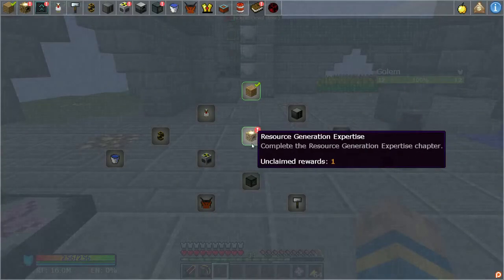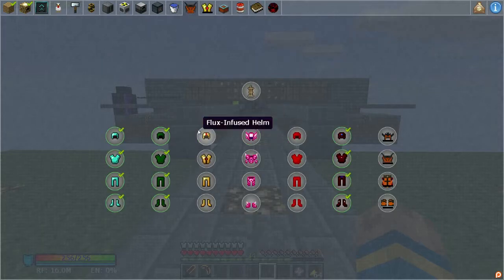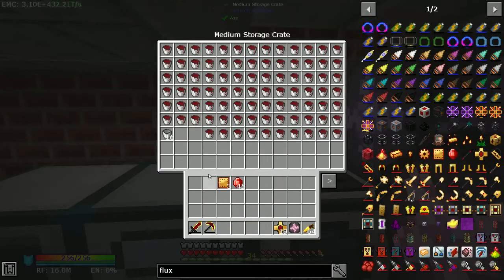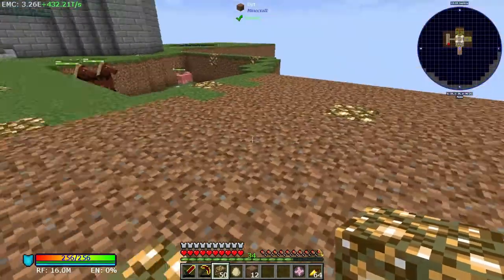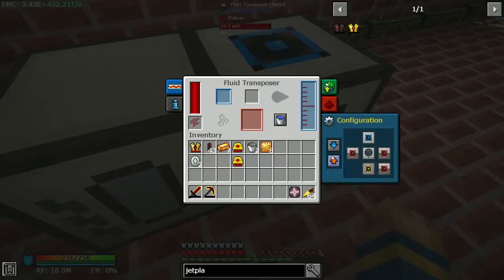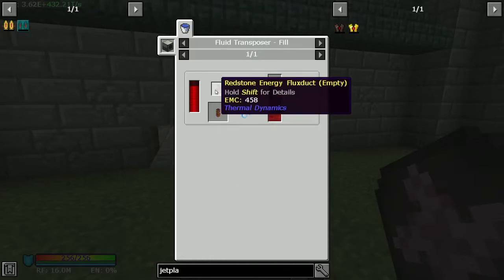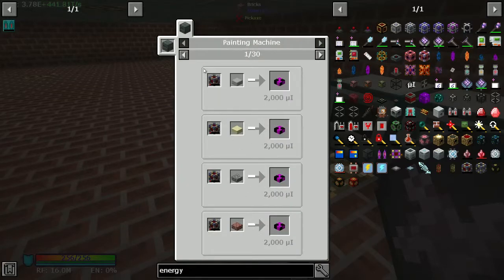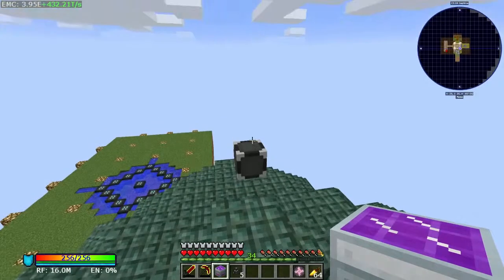NHW Sky Odyssey Ep 15 Flux Armor and Jetpack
Modded Minecraft Sky Odyssey by FTB.

A casual skyblock.